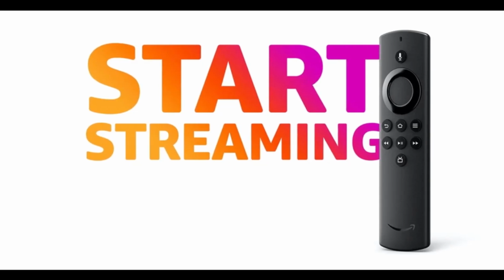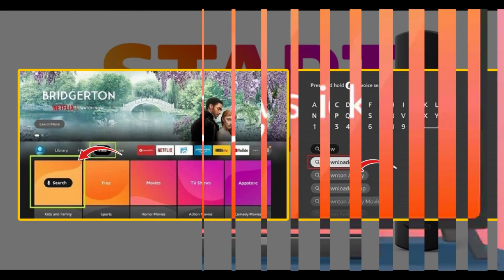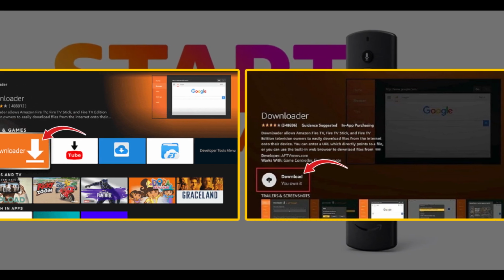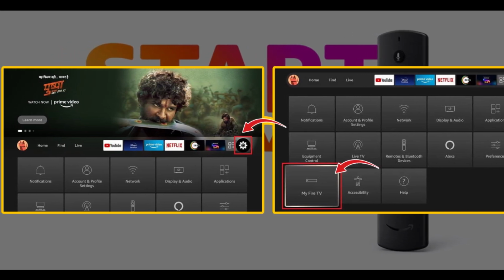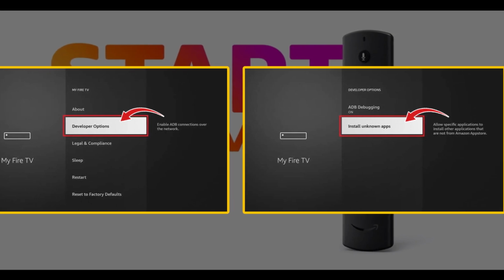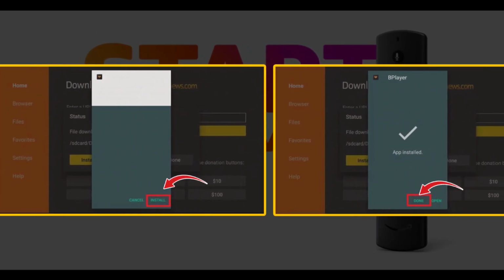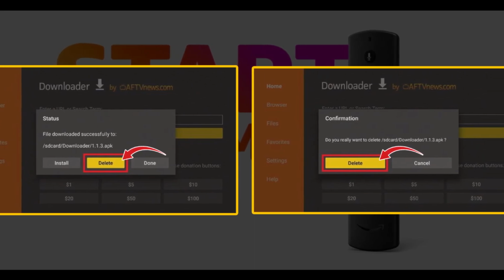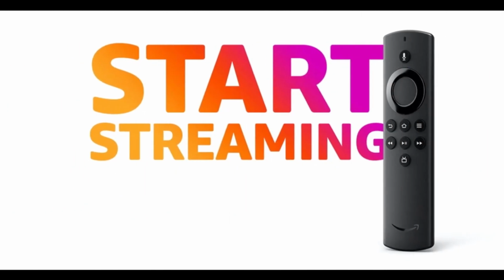How to Use BPlayer on FireStick | BPlayer on Amazon FireStick Device